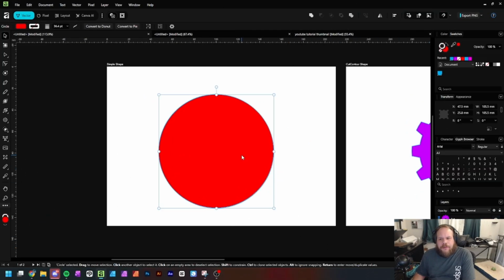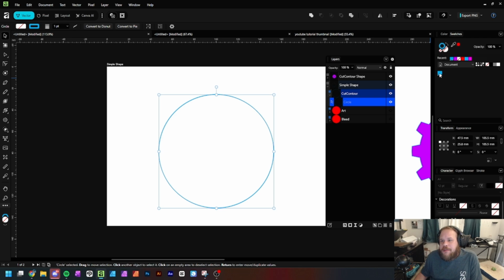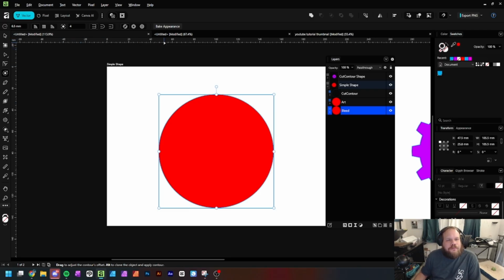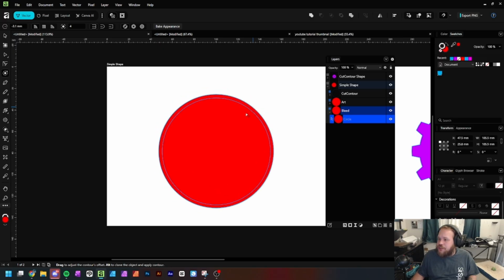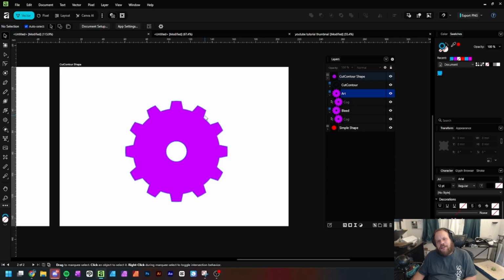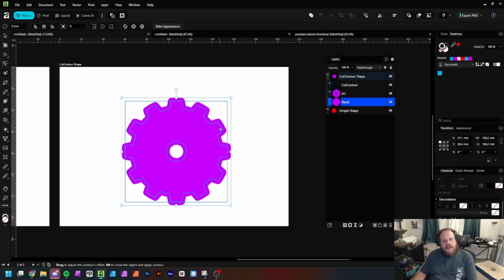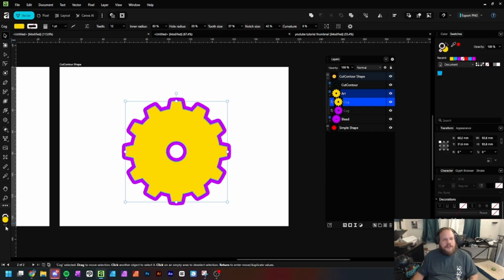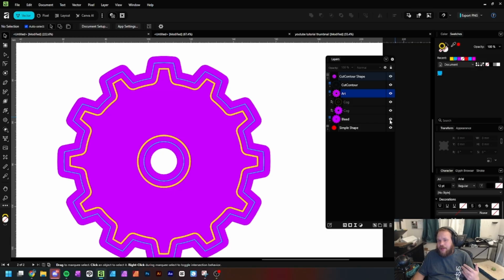How To Offset a Path in Affinity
Creating bleed or using a design with  a stroke inset in the design offsetting a path or shape is the option to do that. In affinity the contour tool allows you to do this with ease. Learn about how to use the  contour tool in Affinity to offset a path.